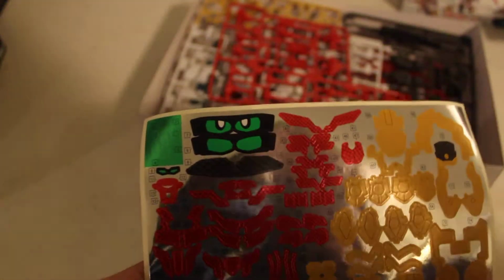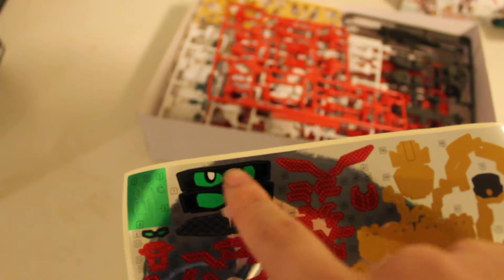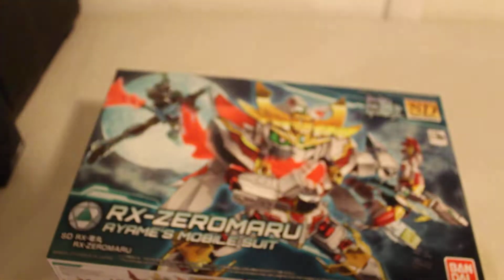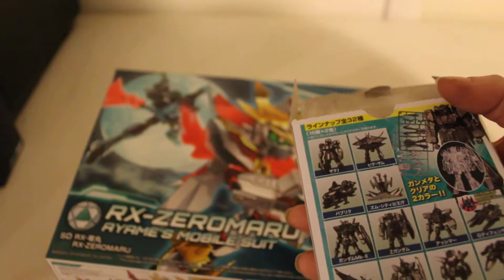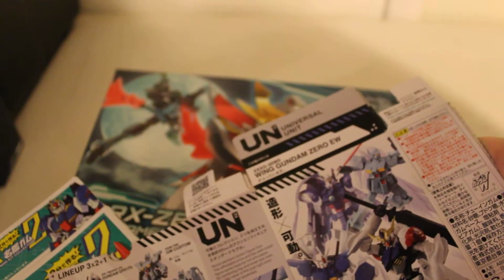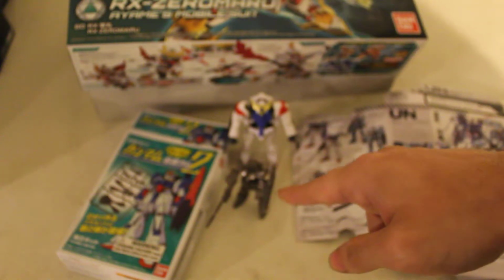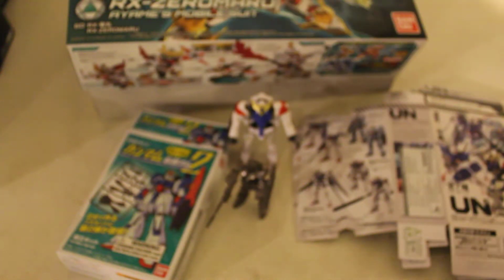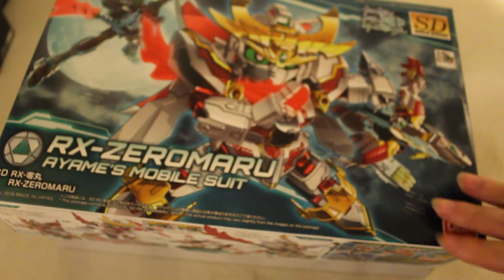UNBOXiNG REViEW OF SD Gundam BD RX-Zeromaru. PT. 3 OF 3.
UNBOXiNG REViEW OF SD Gundam BD RX-Zeromaru. PT. 3 OF 3. A mysterious ninja SD Gundam, it utilizes a Cross Silhouette frame and also includes a flying support mecha. Includes a variety of weapons such as Kunais, ak atana, shield, rifle, and effect part. Set includes.  Runner x 6. Sticker. Instruction manual . $21.99 AT gamestop.